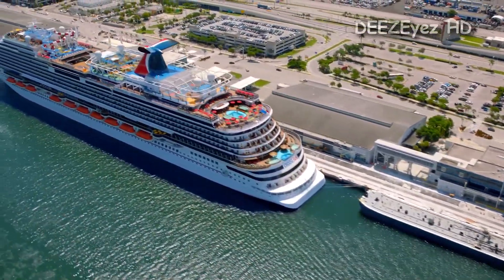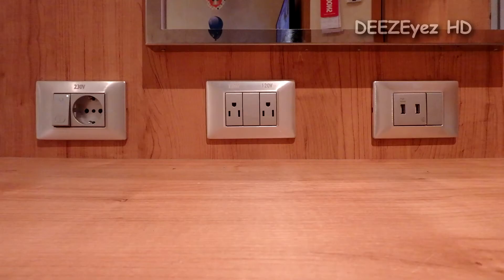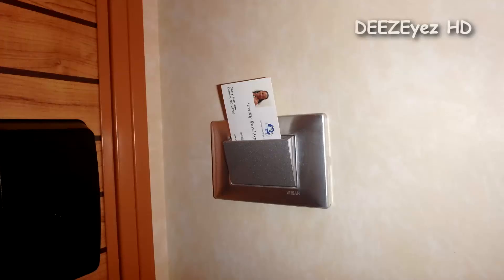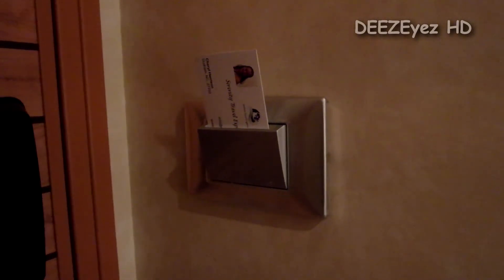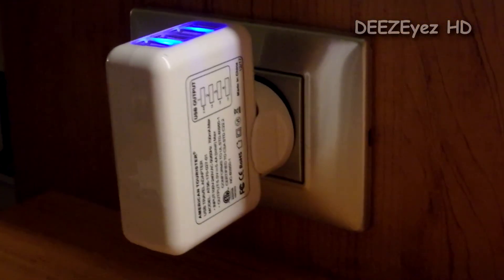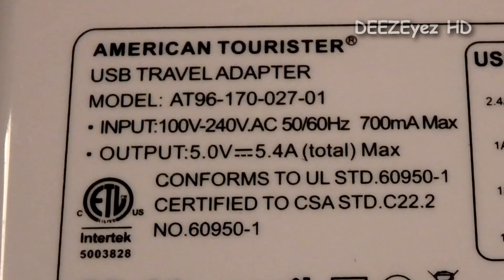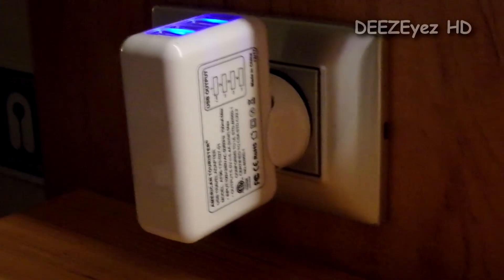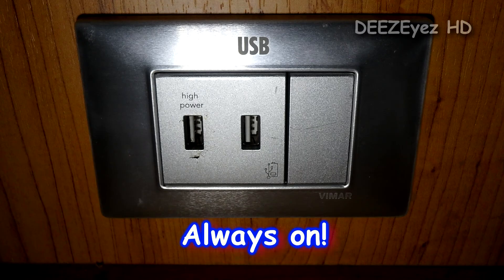Carnival Horizon cabin power scheme!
A few tips about charging your MANY electronic devices, especially for 1st timers on the Carnival Horizon. This was the power scheme for OUR cabin. Other cabins may be different!